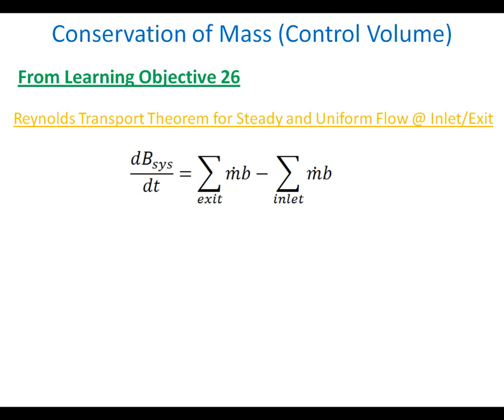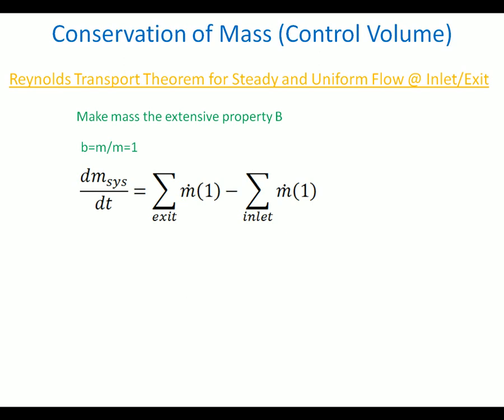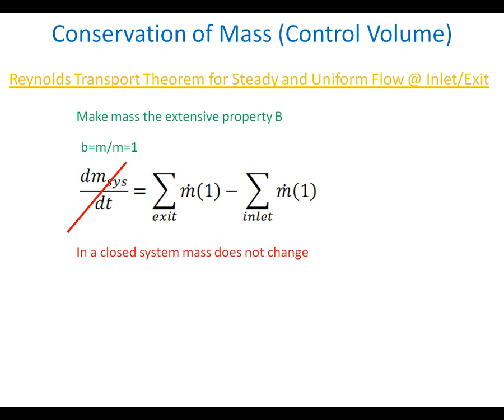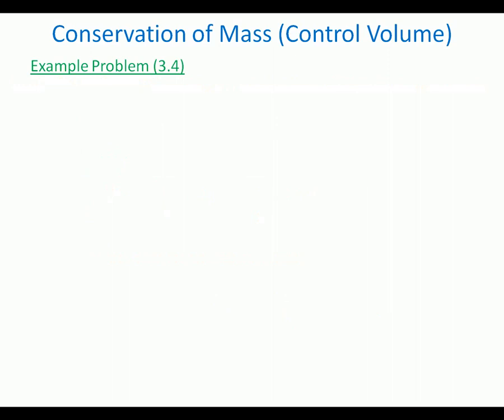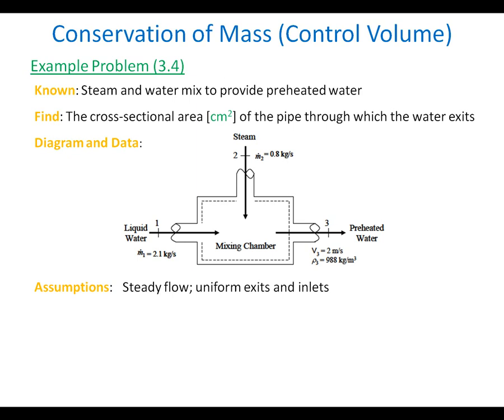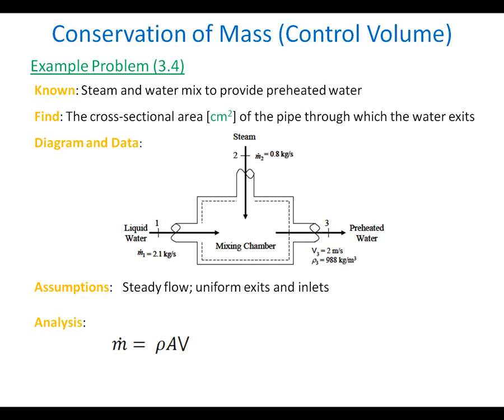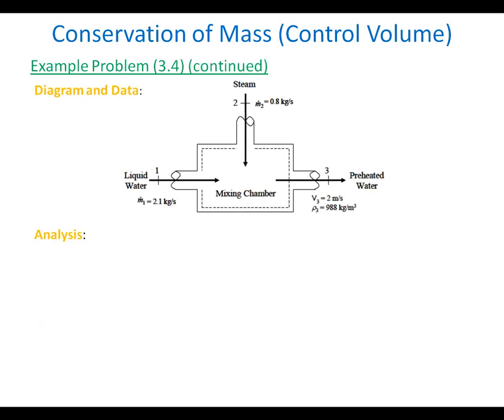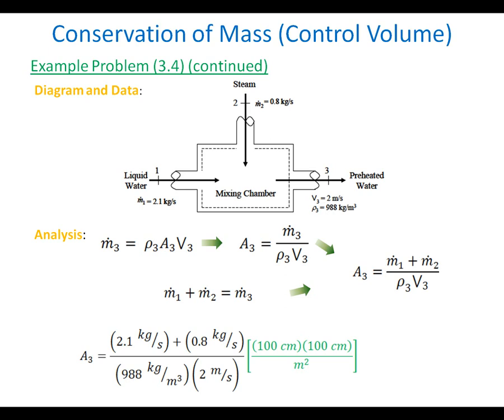Apply Conservation of Mass to real-world systems.